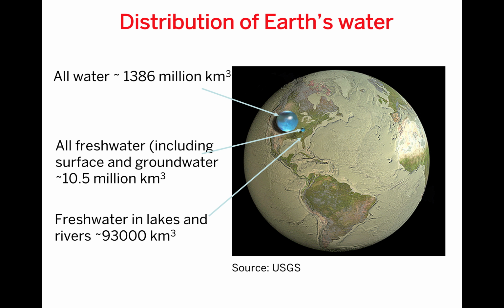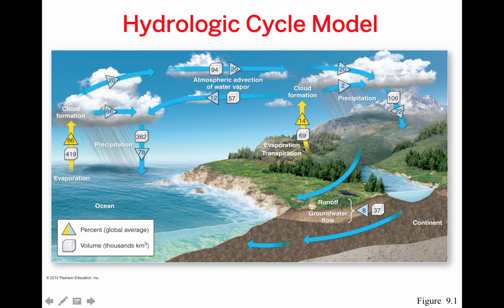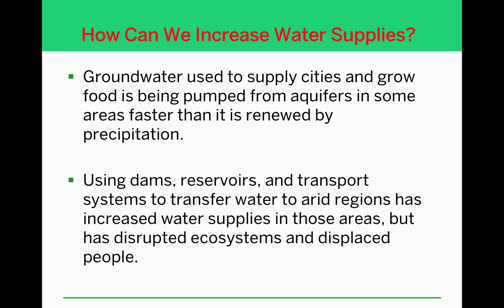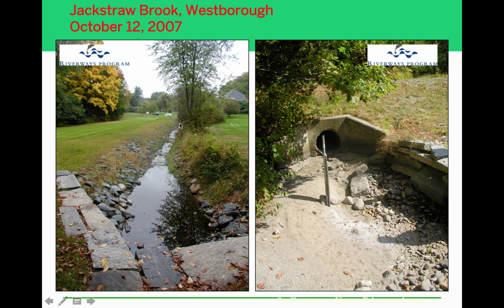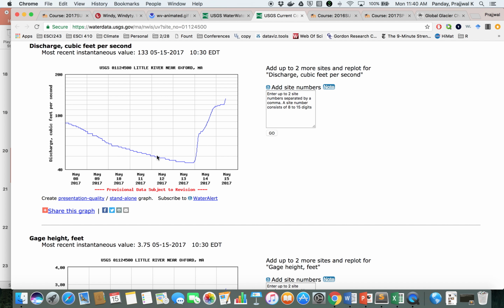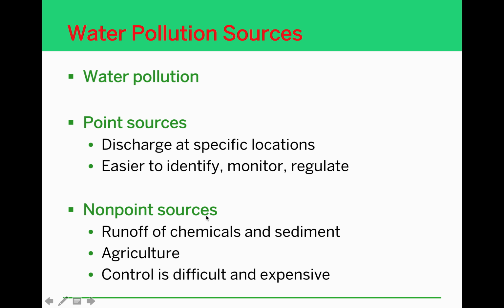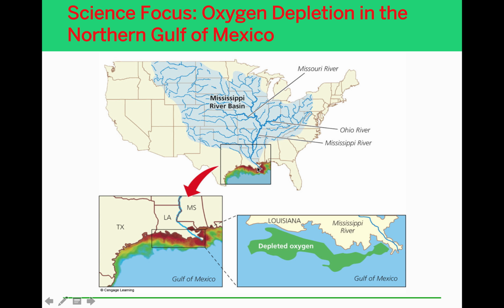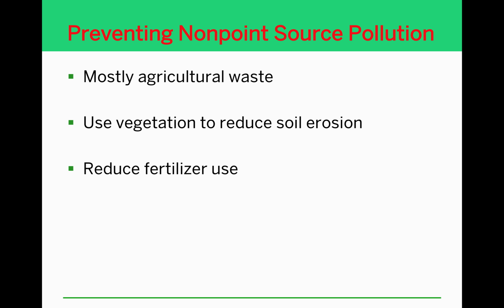Lecture 6 Water Resources